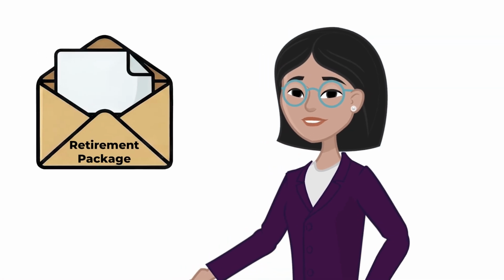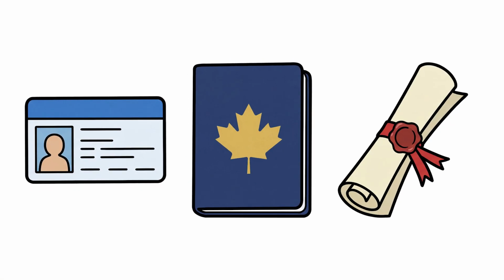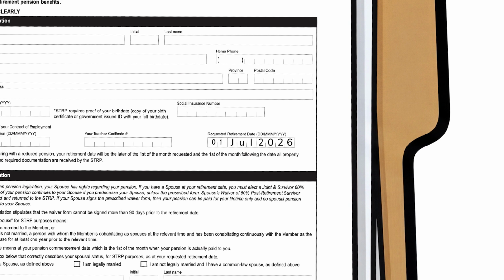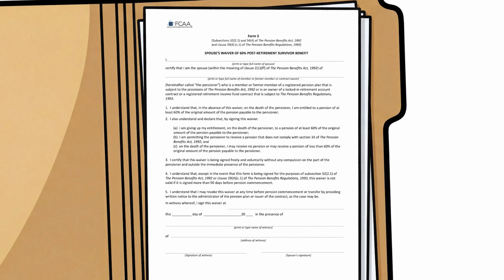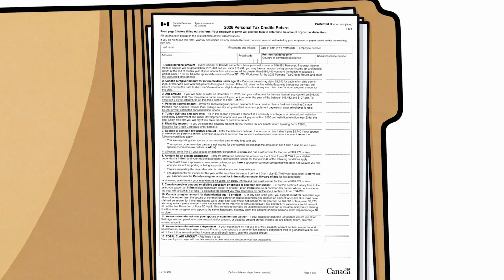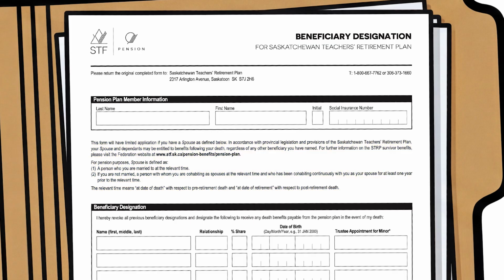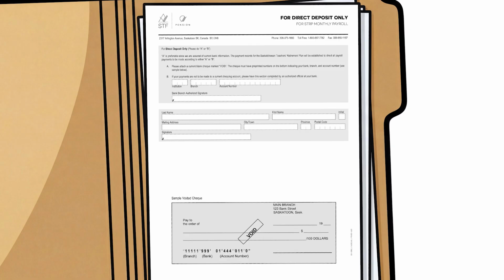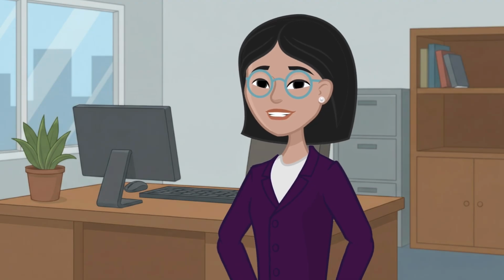STRP Video Tutorial: Applying for Your STRP Pension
This video walks you through completing the forms needed by the STRP to apply for your pension. Ideally, you will already have your STRP retirement package. You can use the chapters to watch the instructions for each of the Package A forms, which are the STRP forms. The Package B forms are provided on behalf of other Plan administrators, and if you have any questions related to those forms, please contact them directly and they will be happy to provide you with support.

0:00 Intro
3:05 Moving on to the Forms
5:24 Spouse’s Waiver
6:04 TD1 & TD1SK
8:14 Beneficiary Designation
10:22 Direct Deposit Form
10:41 Purchase of Service Waiver